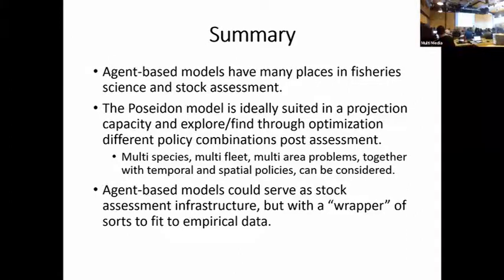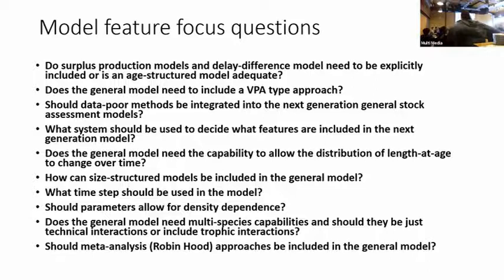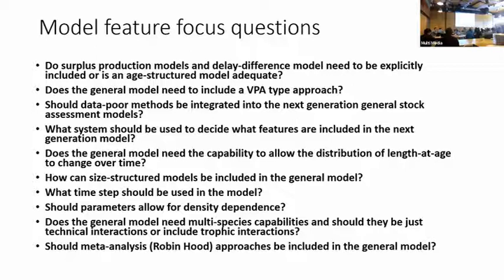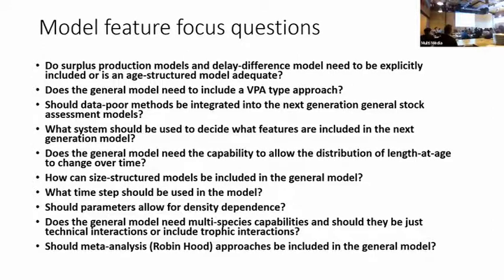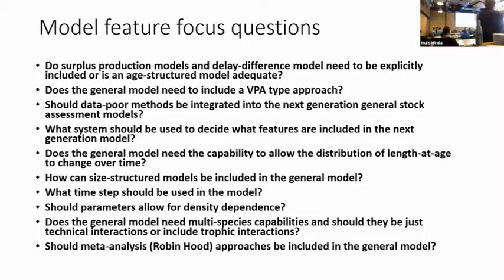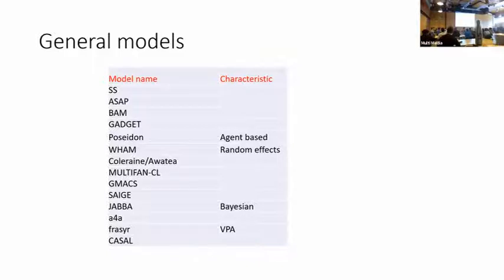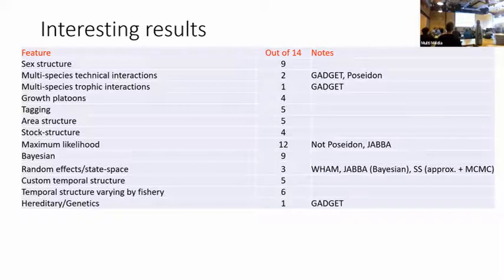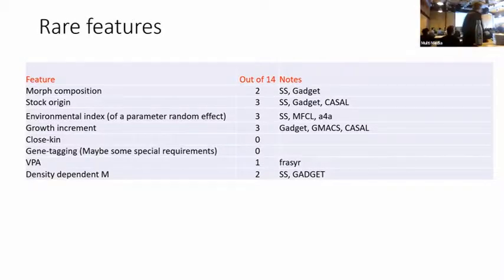Day 2 10 Features discussion 1